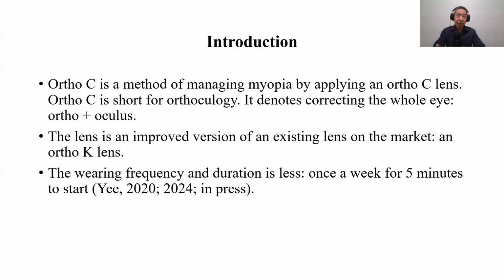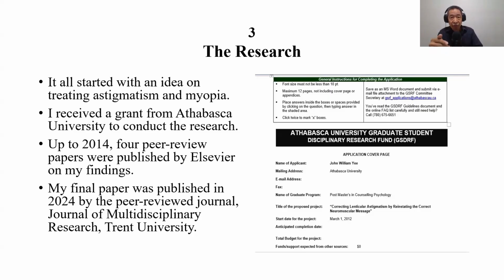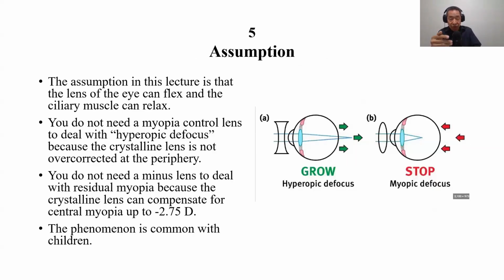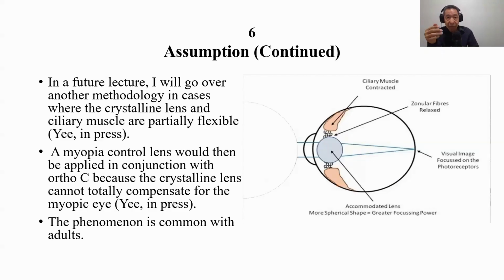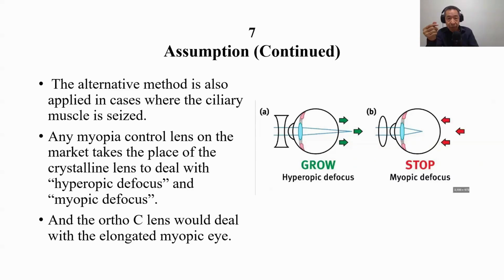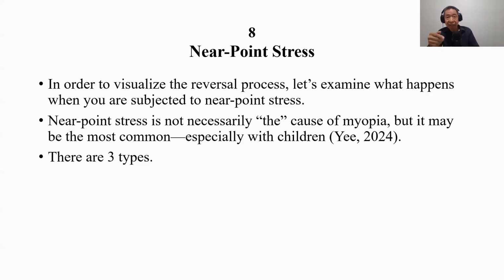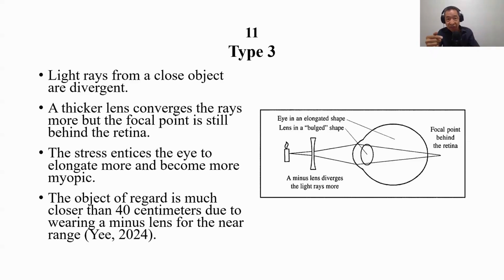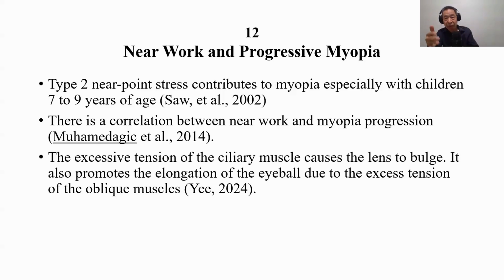Dealing With Myopia - Part 1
Ortho C is a natural way of treating myopia (or nearsightedness). Part 1 of the lecture is recorded by the Opticians Association of Canada. I gave this presentation to members of my profession. It offers an overview of the problem (or the cause of myopia).